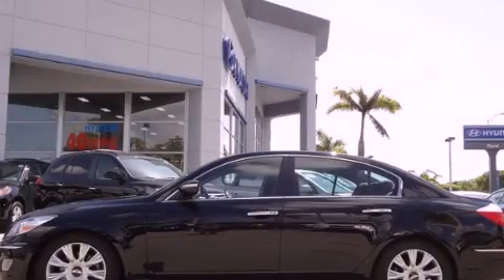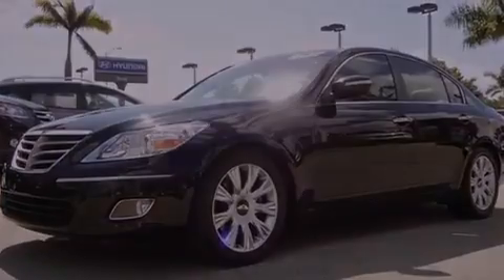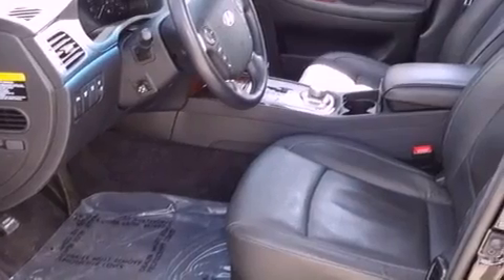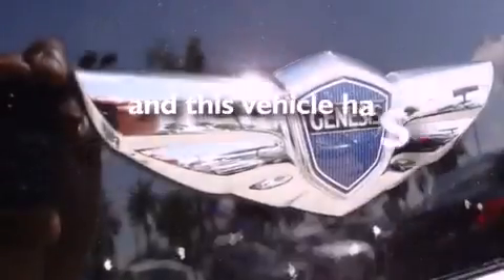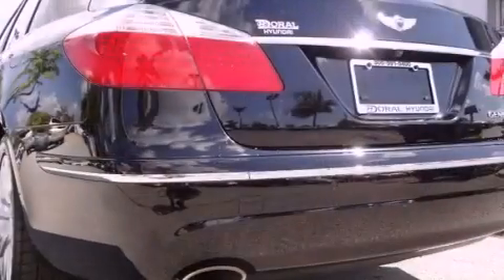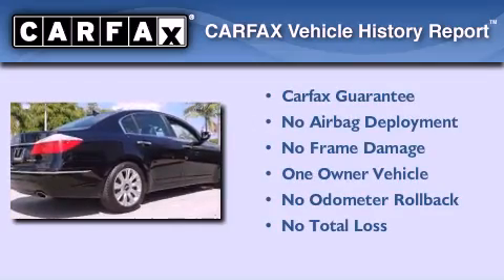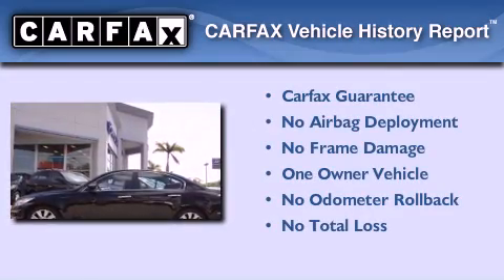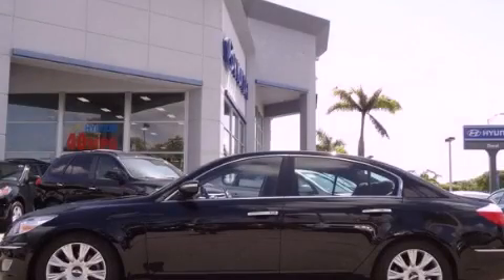Pre-Owned 2009 Hyundai Genesis Miami FL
Year : 2009
 Make : Hyundai
 Model : Genesis
 Engine : dohc cvvt 24v v6
 Trans . : automatic
 Exterior : black
 Miles : 43,984
 Interior : black

 Lehman Mazda